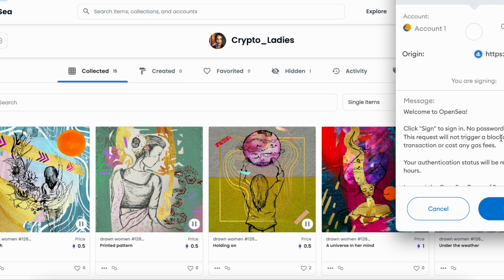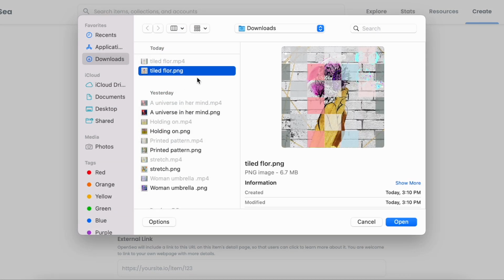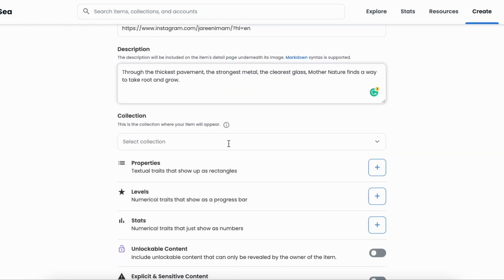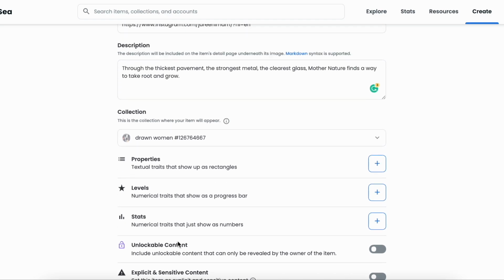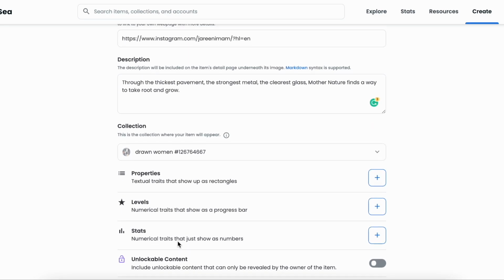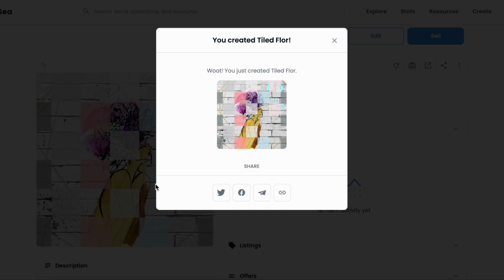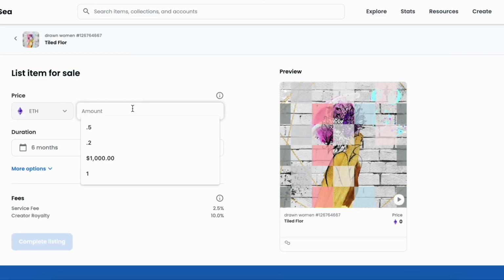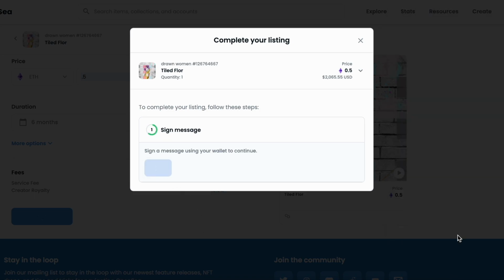How to mint NFTs for free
Create NFTs for free on OpenSea
Learn how to make an NFT for free and not pay high Ethereum gas fees
This step-by-step guide shows you how to mint your NFTs with no gas fees, for free on OpenSea. Save money and create original designs, easily.